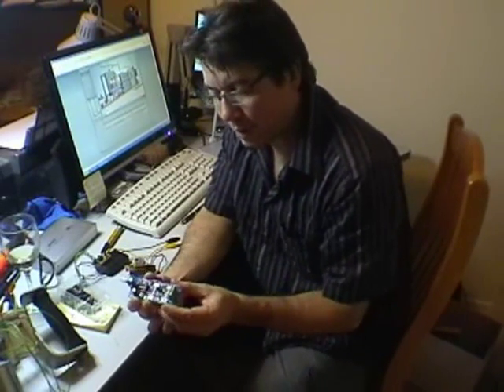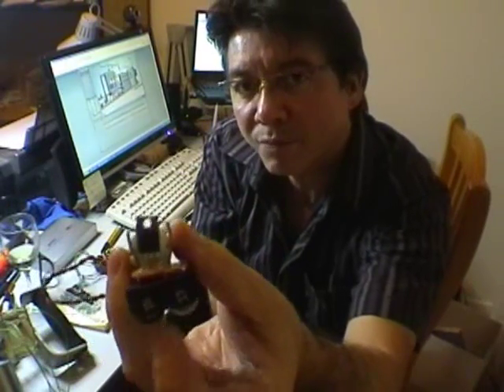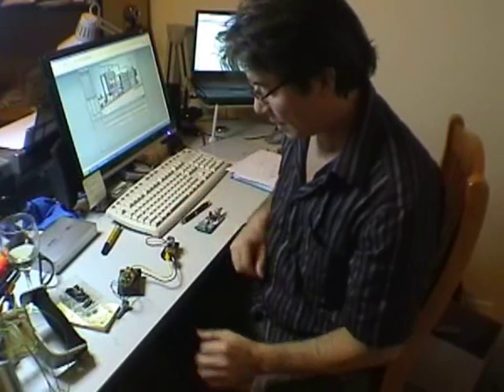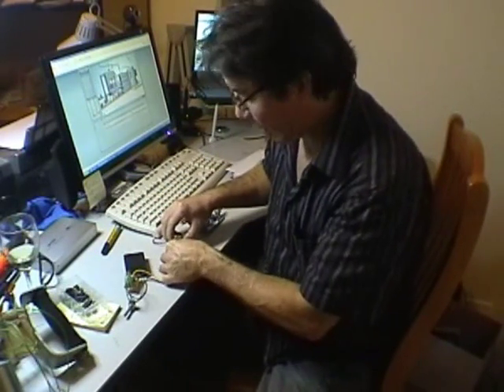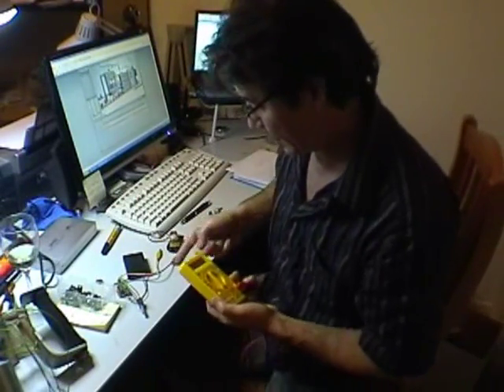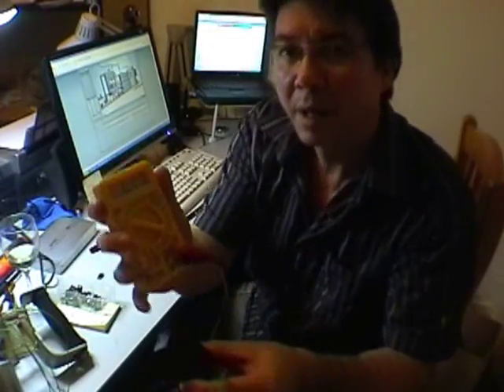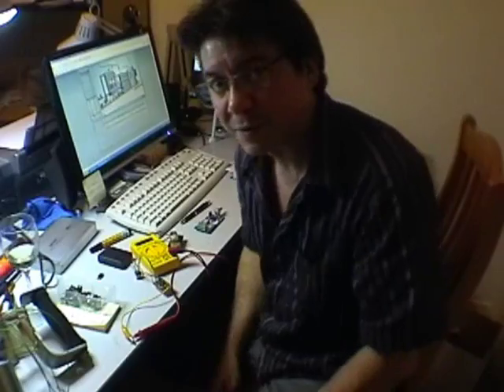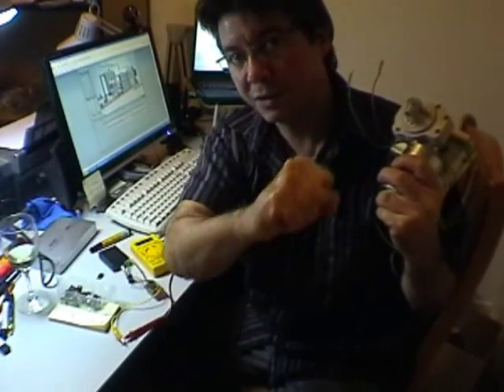Testing Dodgy Mosfets using a simple 555 PWM controller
A simple idea to test dodgy mosfets using a handful of junk components and a few pins and hot glue to hold the mosfet. The PWM controller can also be used to run a motor, tested up to 20amps with IRFZ44 mosfet.